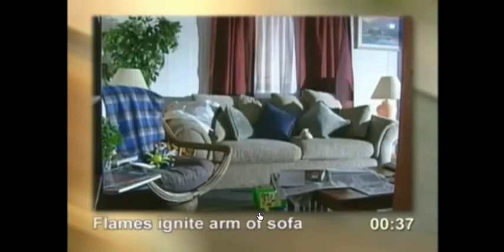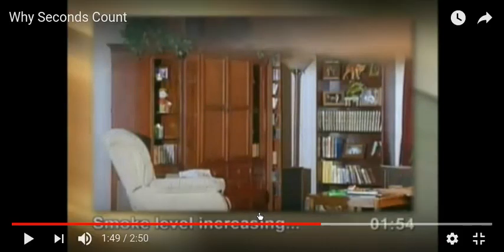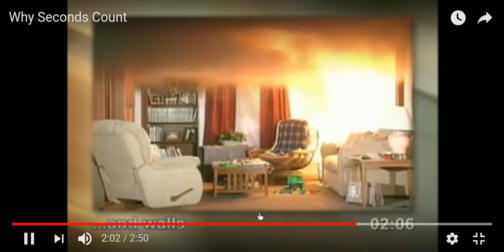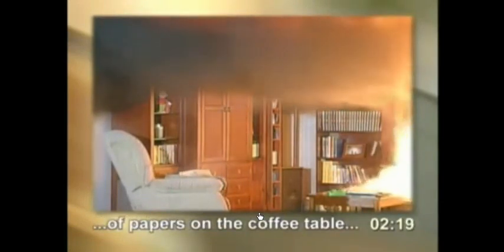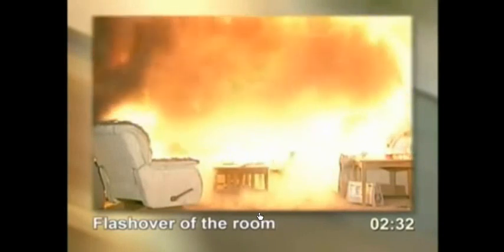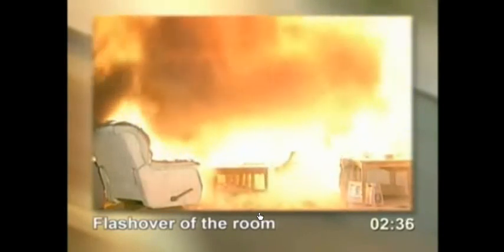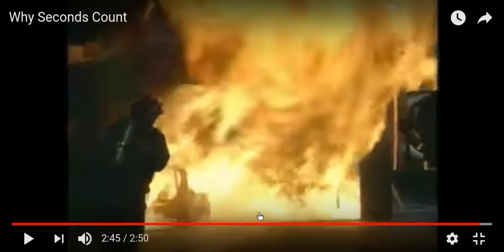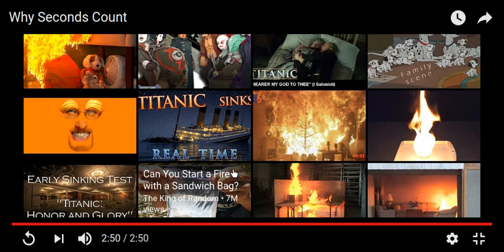ActivistVictor reacts to "Why Seconds Count"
a video showing you fire isn't be taken lightly, as in just  acouple minutes a small seemingly harmless flame can lead to an entire room filled with fire that no person in it could ever hope to survive

uploader: IAFFLocal731